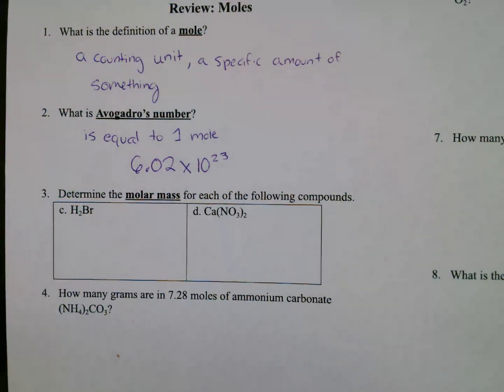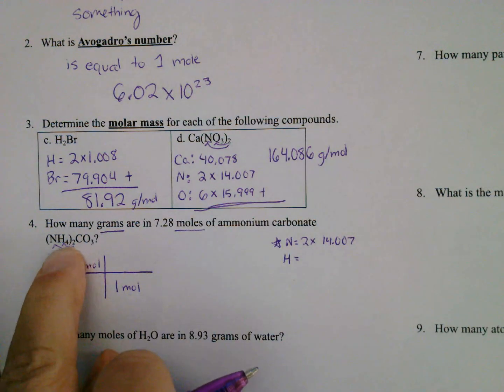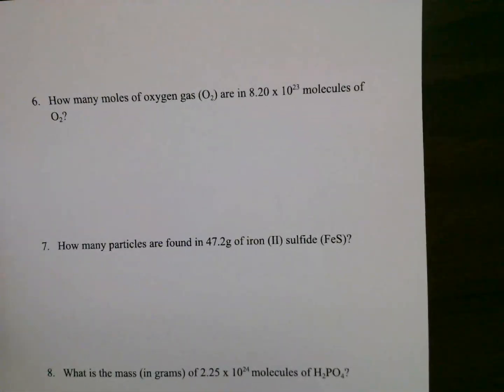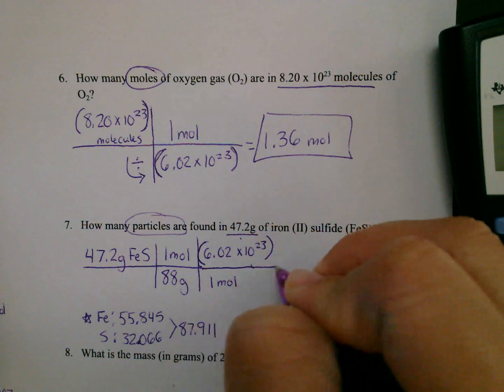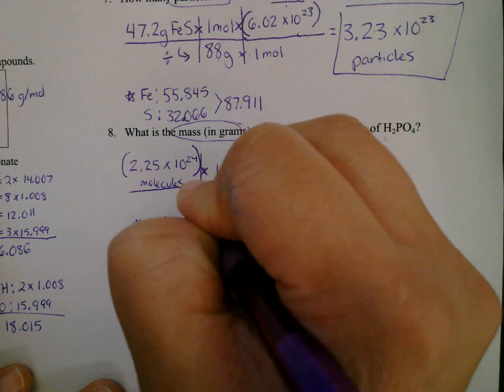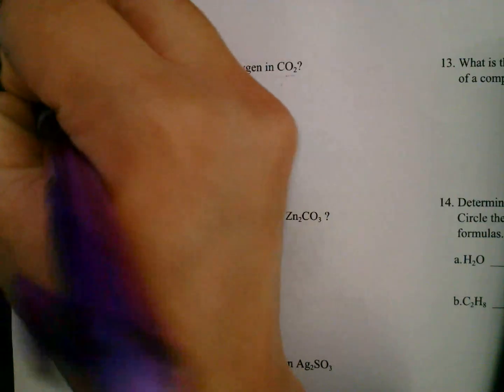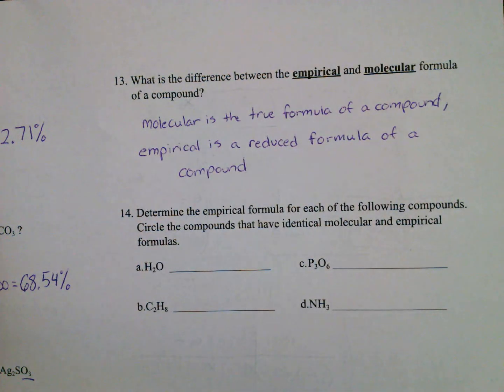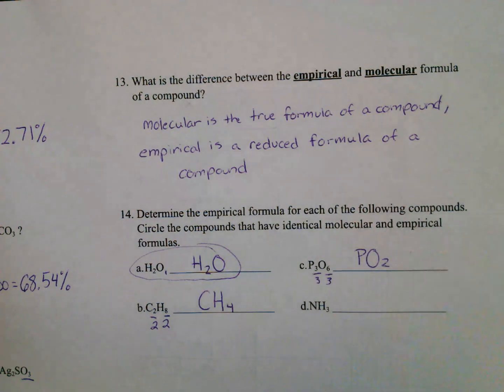Review: Moles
Final Exam Review for the Spring Semester 2025 in OL Chemistry